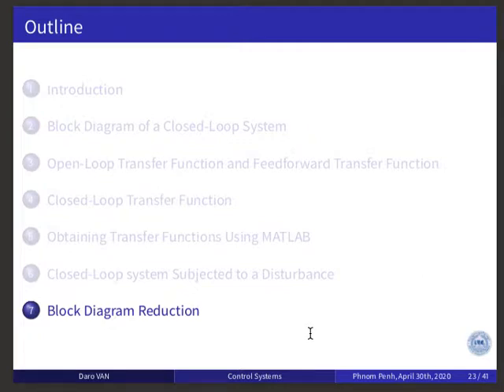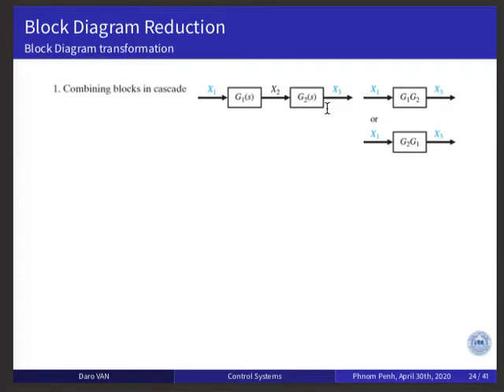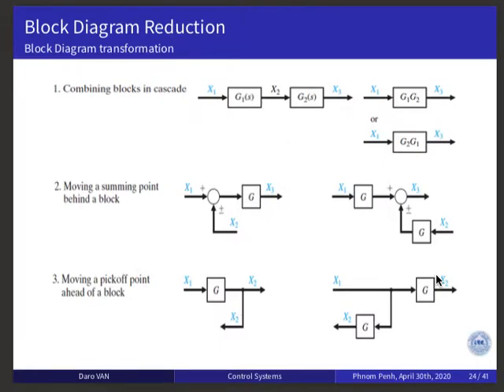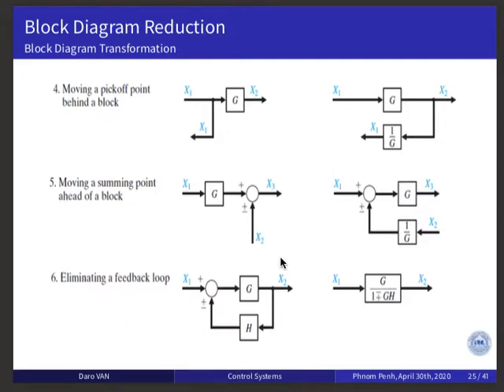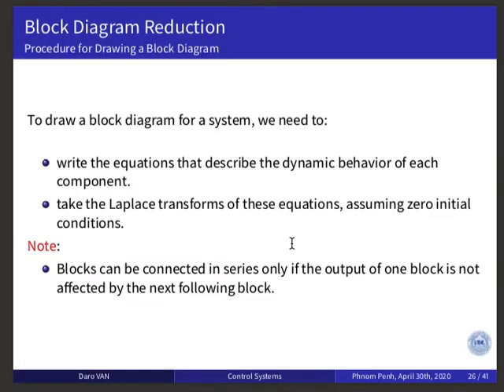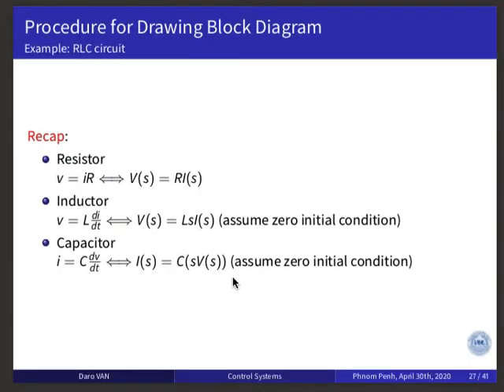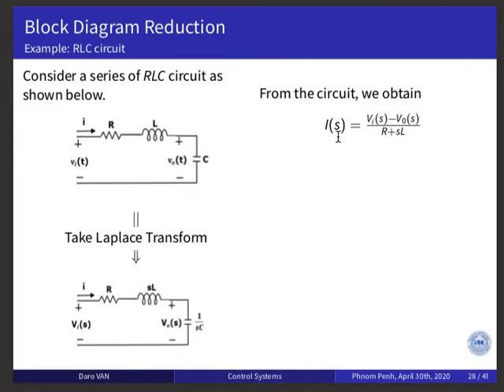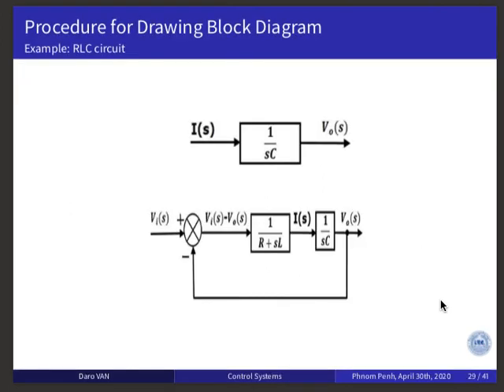Block Diagram Part 5